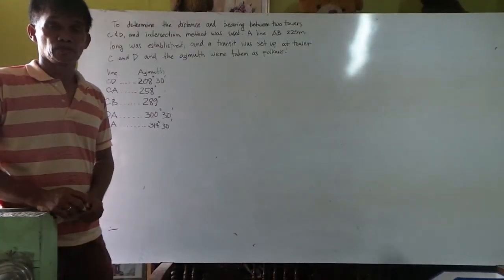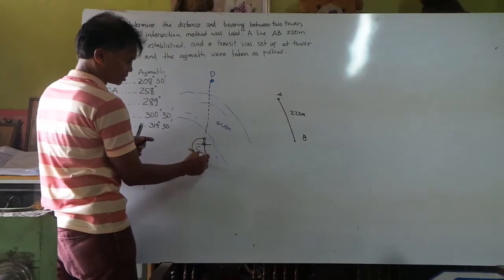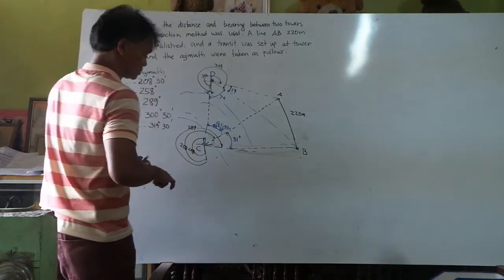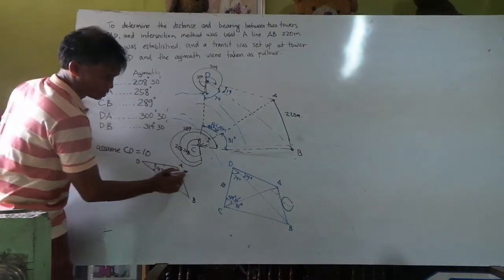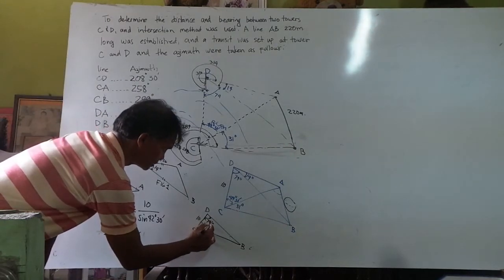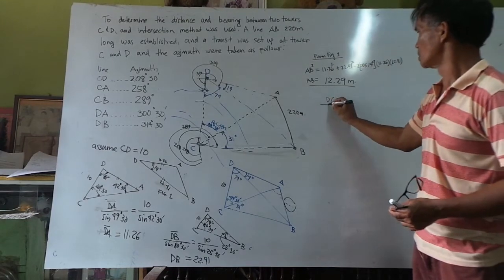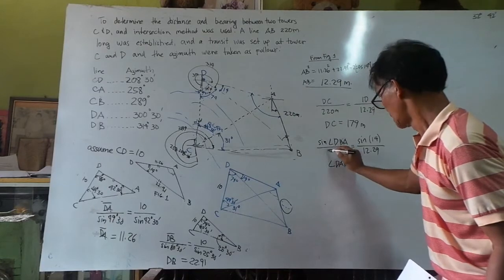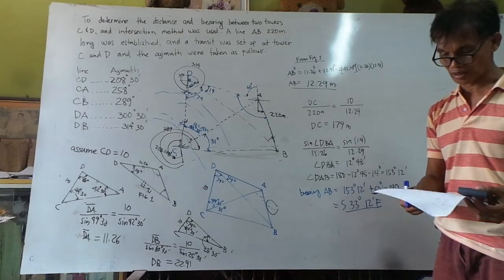7 - Intersection method